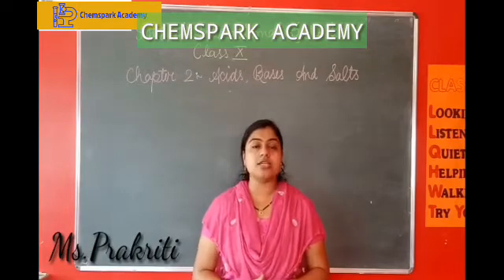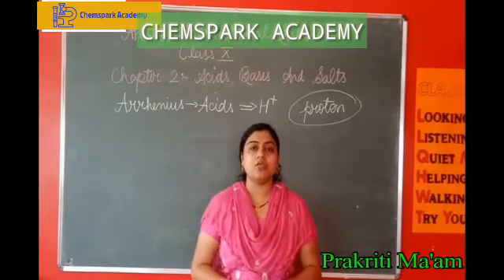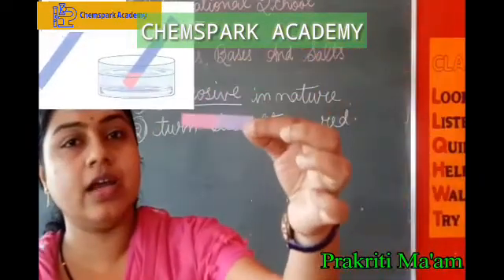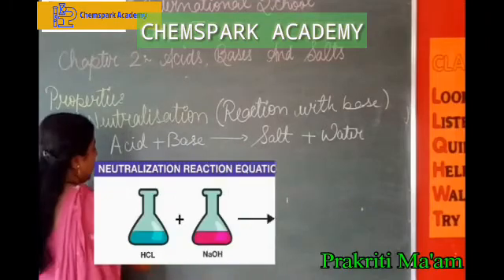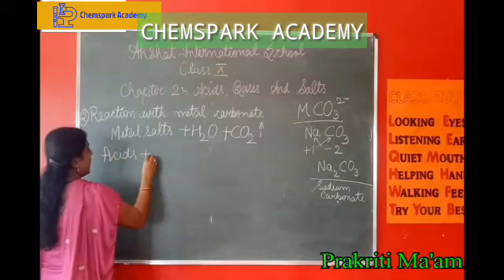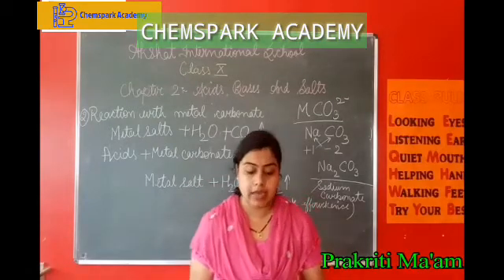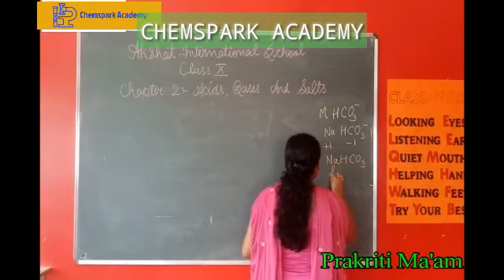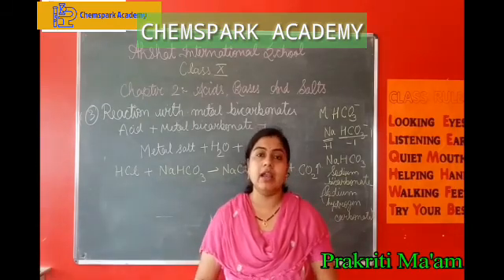CLASS-10th-CHAPTER-2-ACIDS,BASES and SALTS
ACIDS AND THEIR PROPERTIES(Physical and Chemical)